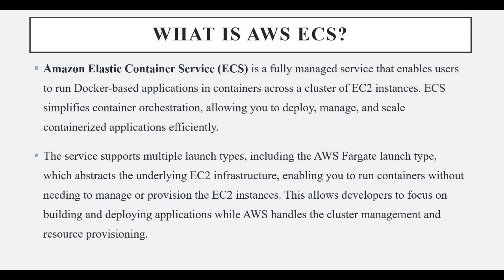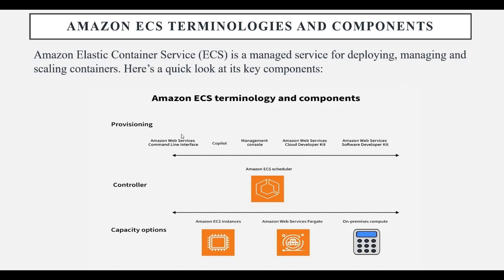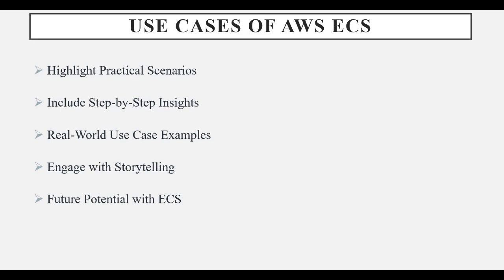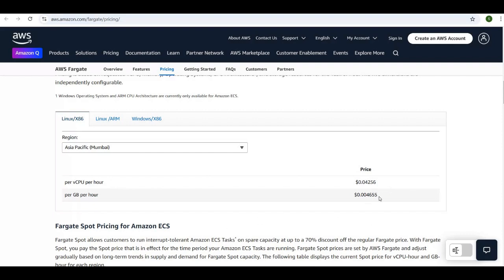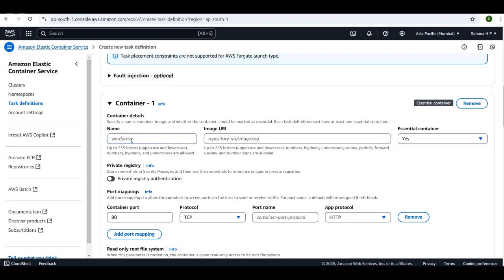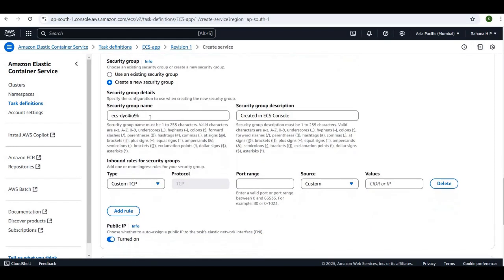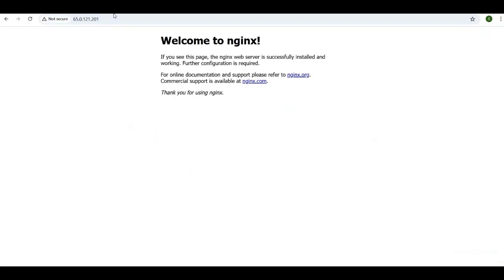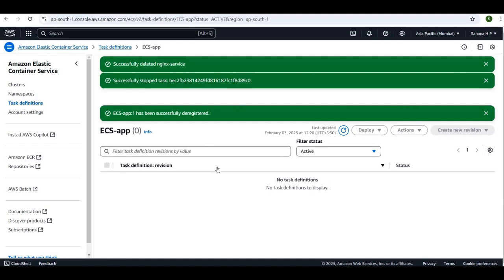Learn about AWS Elastic Container Service